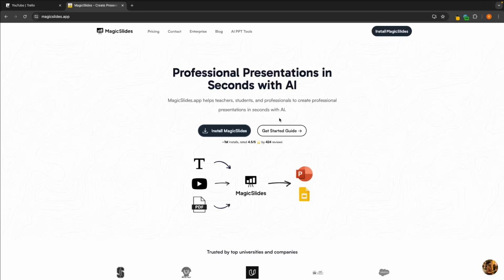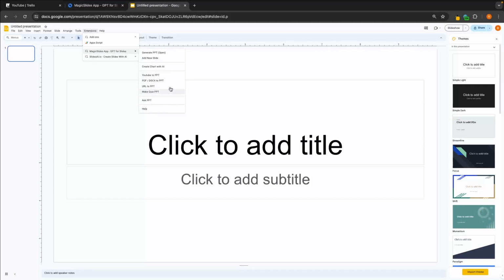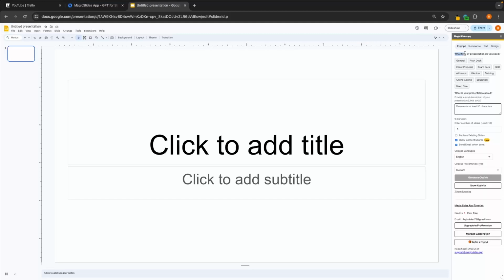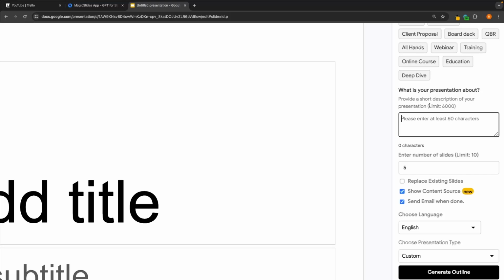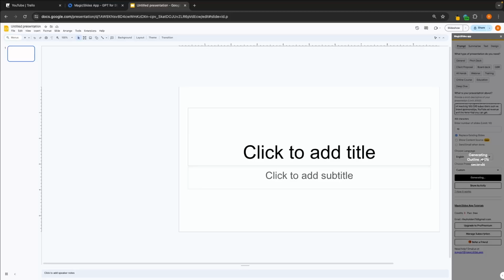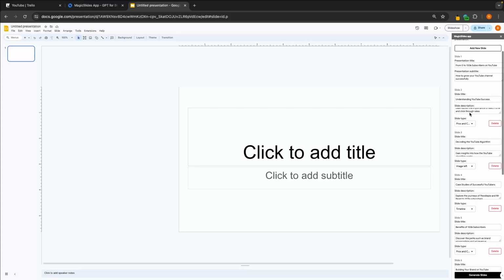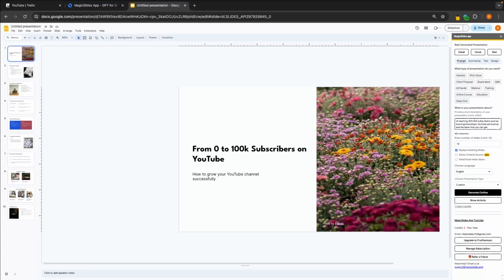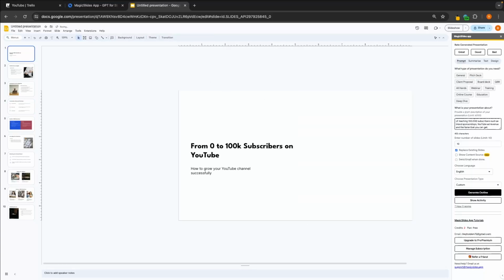Google Slides AI Tool Creates Whole Presentations in seconds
In this video, we are taking a look at the google slides tool that can create your entire presentation for you in seconds, with just the click of a button.